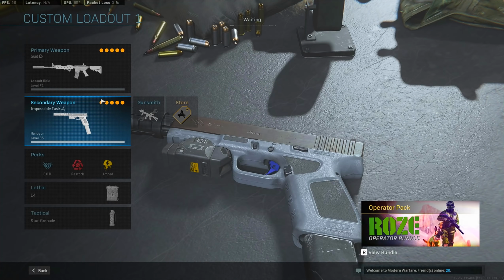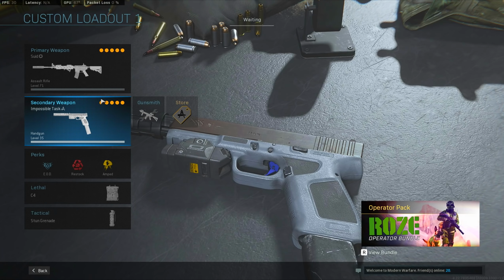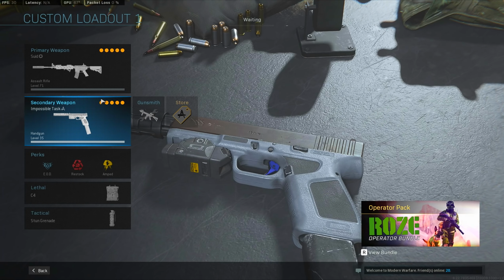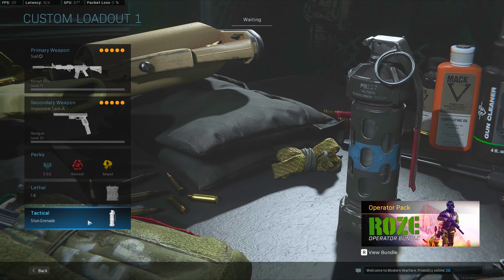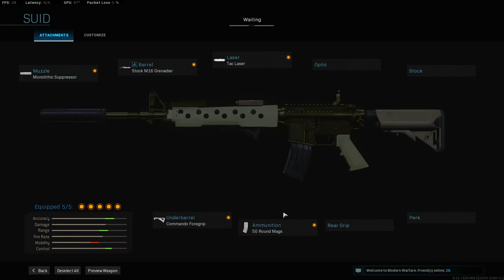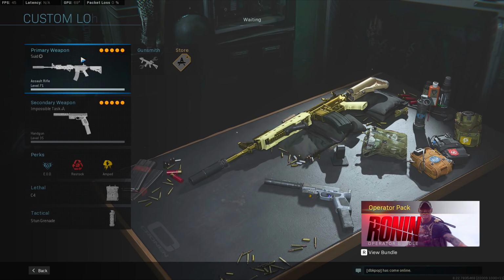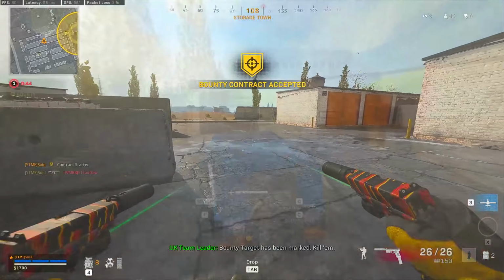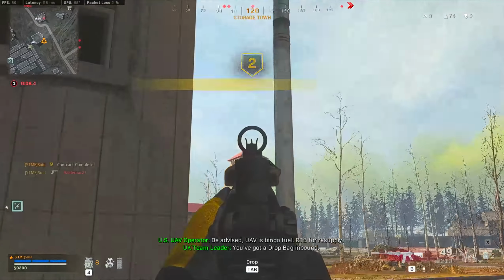BEST X16 AKIMBO CLASS FOR WARZONE! X16 ARE THE BEST! 29 SOLO KILLS ! (SEASON 4 WARZONE GAMEPLAY)